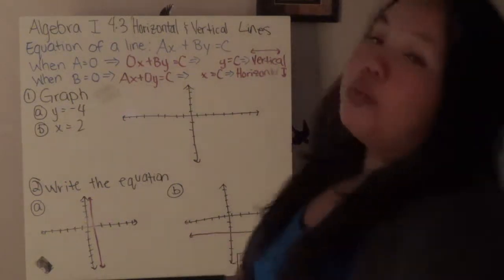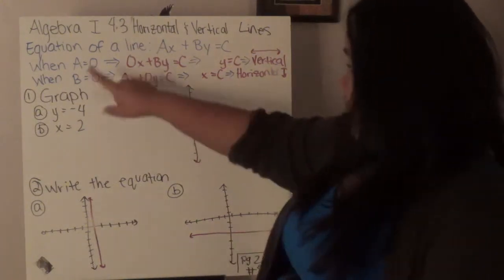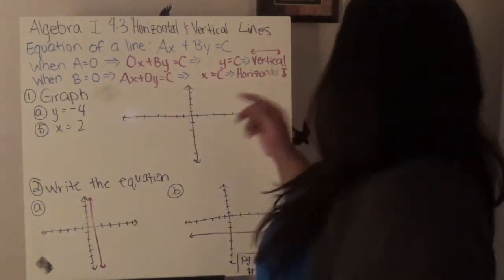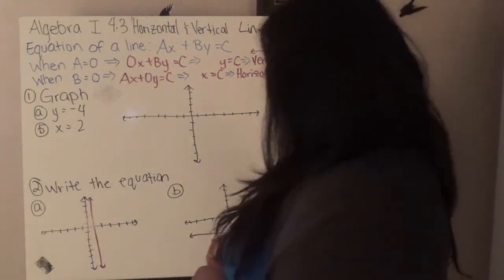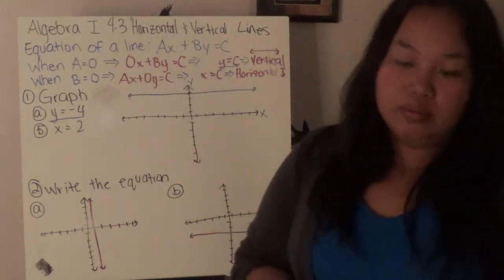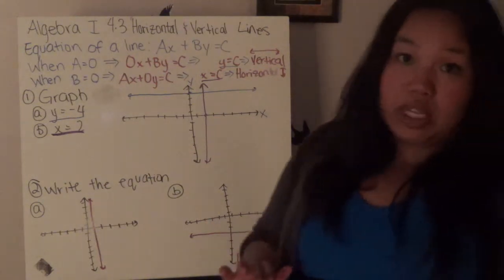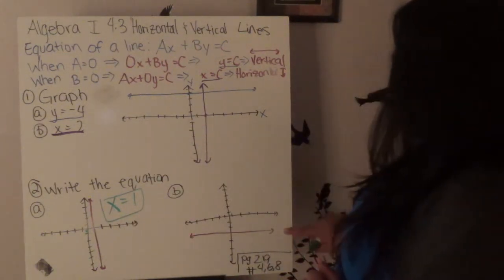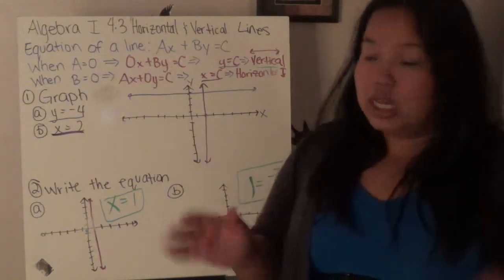Algebra I 4.3 Veritical and Horizontal Lines